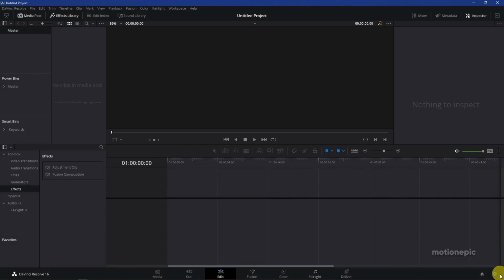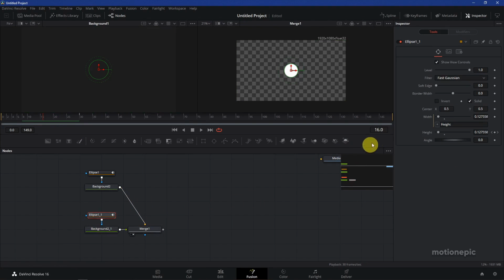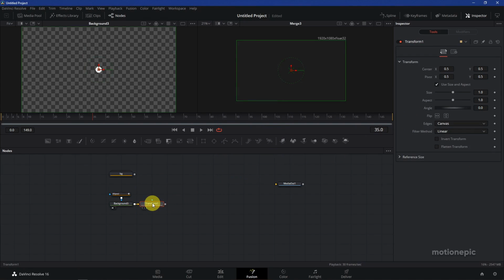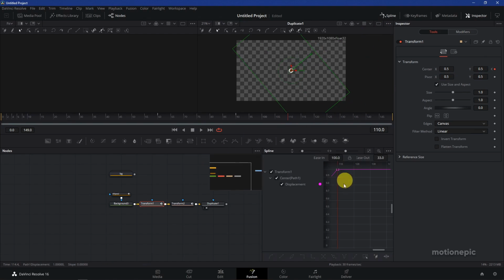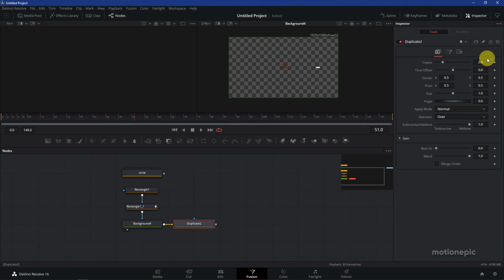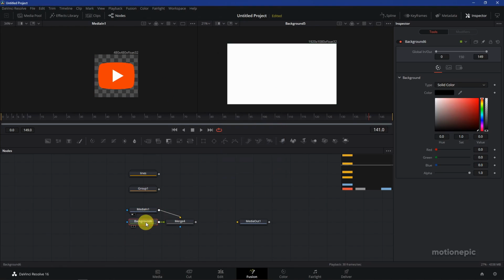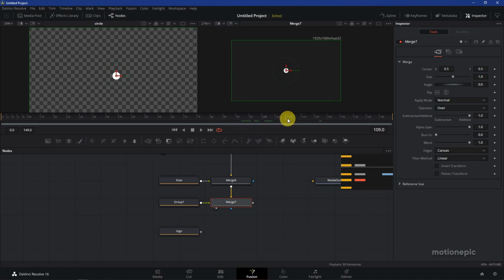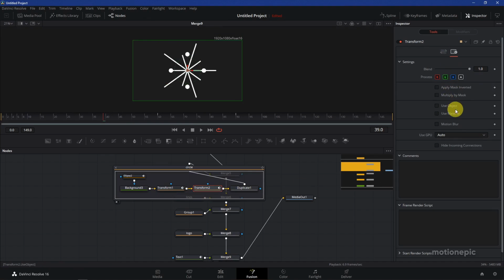Create a Minimal Intro Animation in Davinci Resolve - Motion Graphics Tutorial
In this tutorial, we're going to create a professional-looking logo reveal animation in Davinci Resolve. Hopefully, you'll learn the node-based editing workflow.